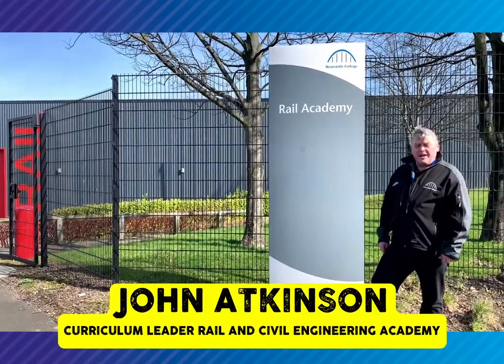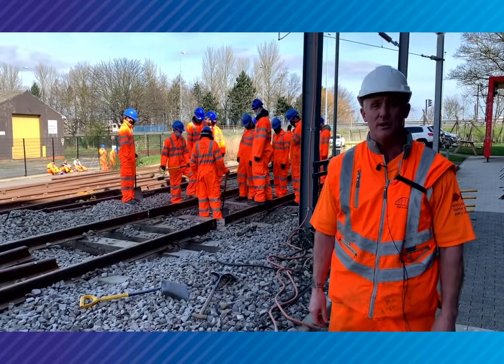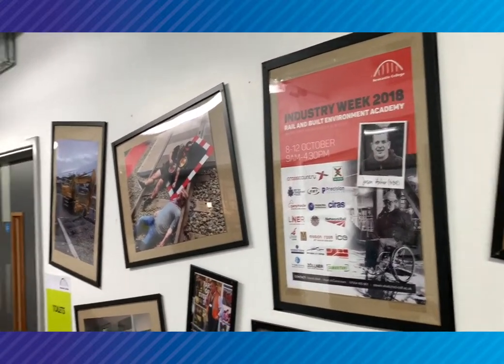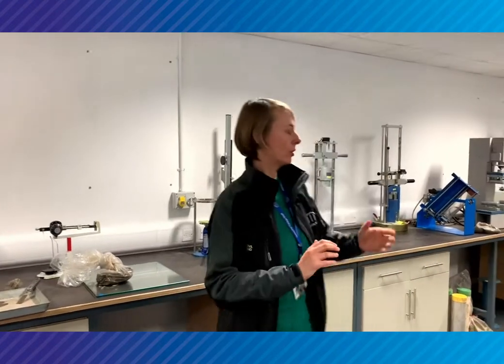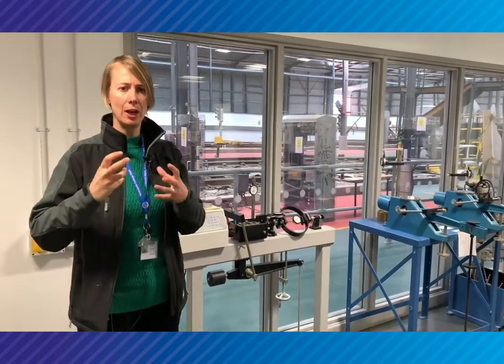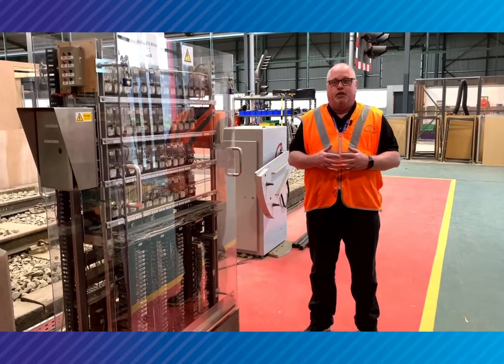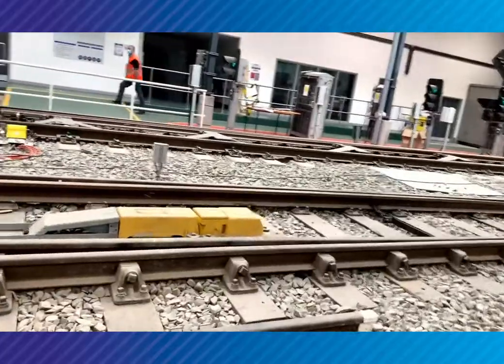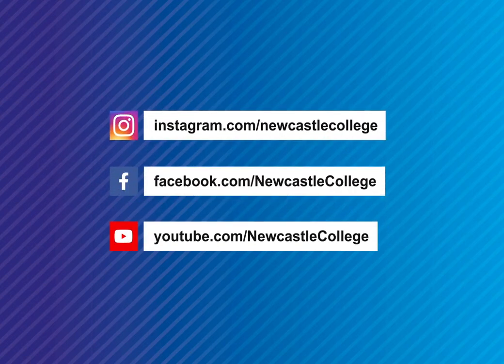The Rail and Civil Engineering Academy at Newcastle College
Take a look around our Rail and Civil Engineering Academy and meet some of the incredible staff and see the fantastic industry-standard facilities we have on offer for our students.

To find out more about our Rail and Civil Engineering courses visit our